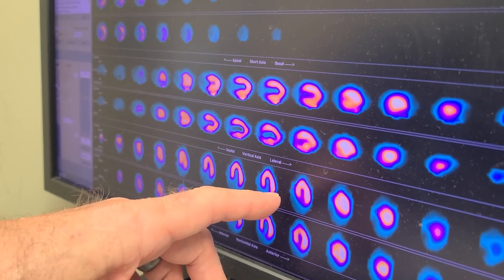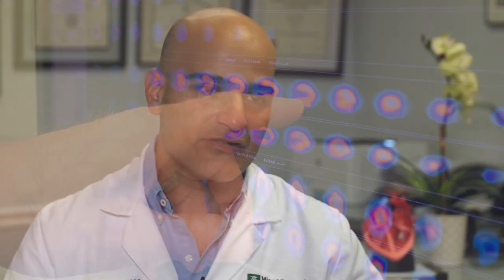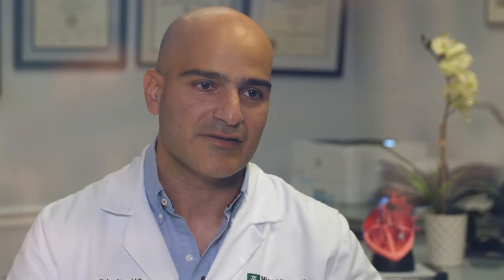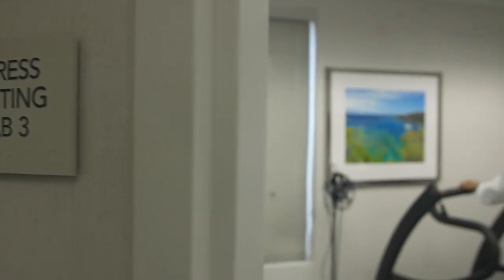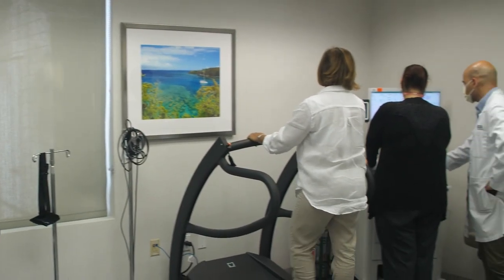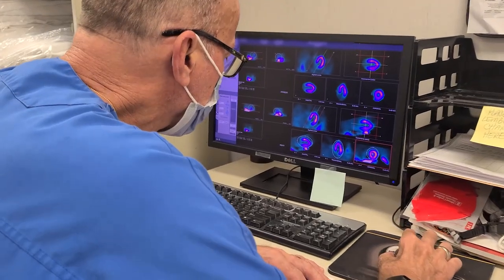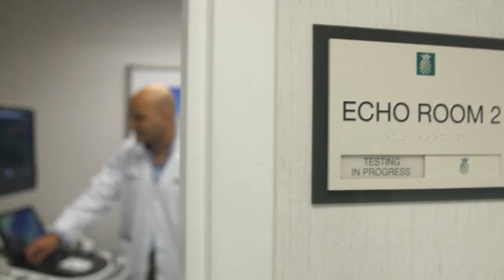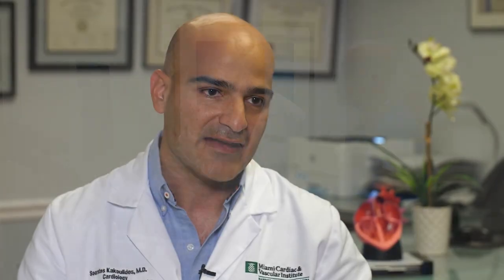Outpatient Diagnostic Center at Miami Cardiac & Vascular Institute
[Transcript]

[Graphic: Miami Cardiac & Vascular Institute logo, building in the background, light music under]

[On camera: Socrates Kakoulides, M.D.] The MCVI Diagnostic Center is a resource for our patients to help diagnose cardiovascular conditions.
[Video: front desk of office] This is a place where they can go to figure out what's wrong with their heart, and how we can help.

Various cardiovascular conditions can be diagnosed at the ambulatory diagnostic center.
One condition relates to coronary artery disease, [Video: screen showing diagnostic images] that's blockages in the arteries of the heart.
Another condition is valvular heart disease, these are the doors of the heart that open and close.
If they're stenotic, they don't open well, or regurgitate, in which they're leaky.
We can use ultrasonography to diagnose that condition.

[Graphic: Who should have cardiac diagnostic testing?]

A patient needs a diagnostic test if they have symptoms that are thought to be cardiovascular in origin. So, these are symptoms such as chest pain, shortness of breath, difficulty walking.
If a patient has a condition such as this, their physician may think that it's cardiac in origin, and refer them for a cardiovascular test.
[Video: Stress Lab with doctor and patient] We also monitor patients who have known valvular heart disease, known coronary disease, or patients who are receiving chemotherapy.

[Video: Diagnostic tool, technician describing diagnostic images] It has become an important resource for our cancer patients.
We've built over the years a level of expertise in treating patients with cancer.

There are two parts to the patient experience at our MCVI Diagnostic Center.
[Video: Echo room, doctor and patient] One is making sure that the test is done to the highest level of excellence with regard to clinical care.

The other with regard to patient experience.
Our technical staff is focused on making sure that patients are treated well, that they have a good experience, but that the test is done to the highest level of clinical excellence.

[Graphic: Miami Cardiac & Vascular Institute logo, Baptisthealth.net/cardiology, light music under]